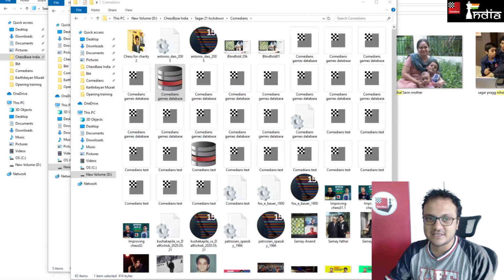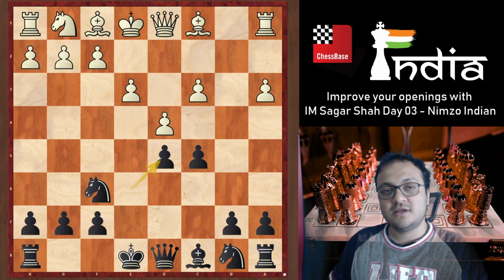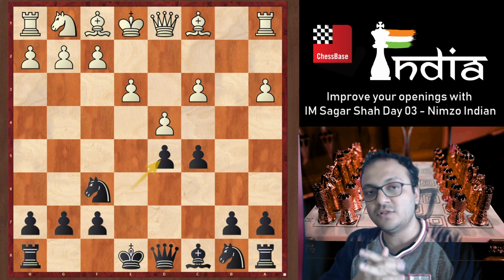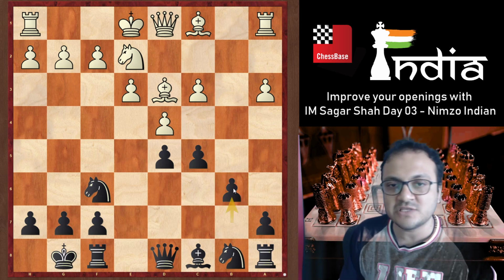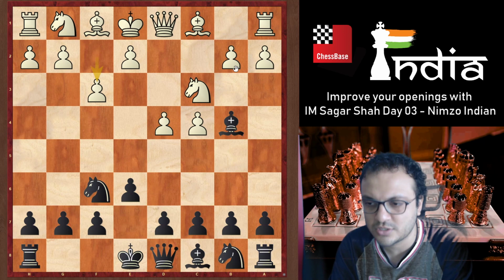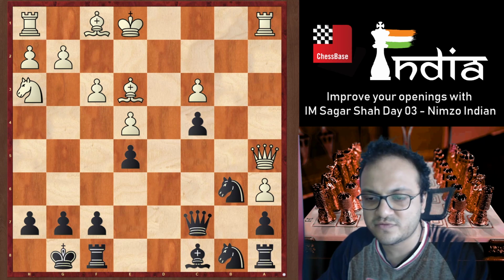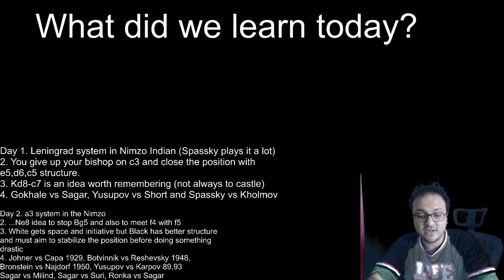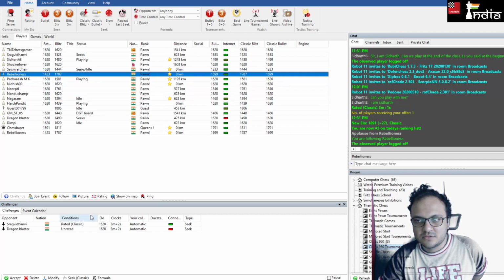Day 03: Improve your openings with IM Sagar Shah | Nimzo Indian f3 Saemisch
Google Pay ID: chessbaseindia@okhdfcbank

After a successful 22 day training session on imbalances and 15 day training session on the endgames, IM Sagar Shah is back with his new series of training material. This time it is improve your openings.

On the third day of training IM Sagar Shah speaks about the e3 system and also f3 Saemisch system in the Nimzo Indian.